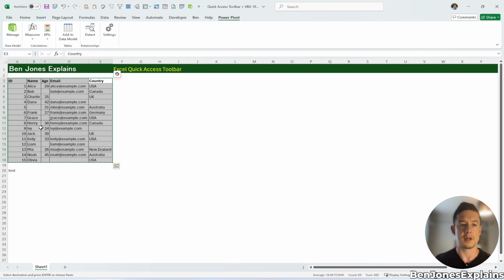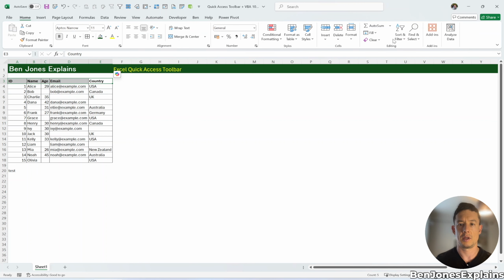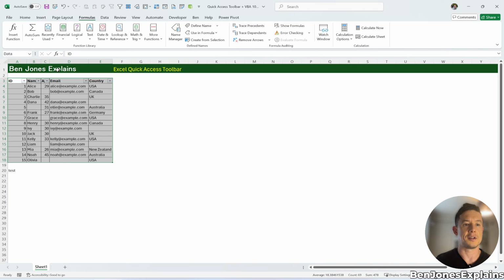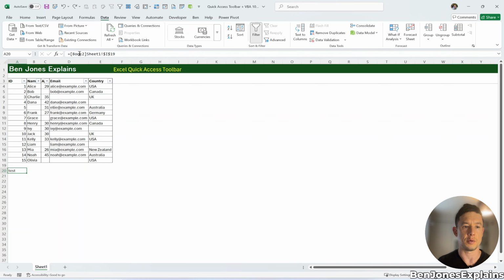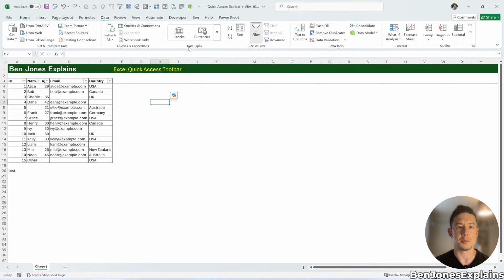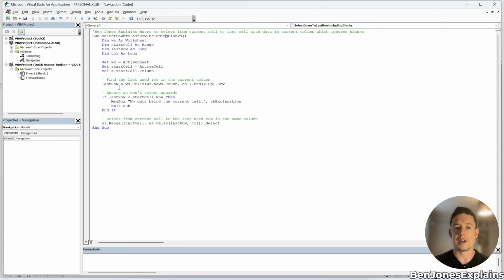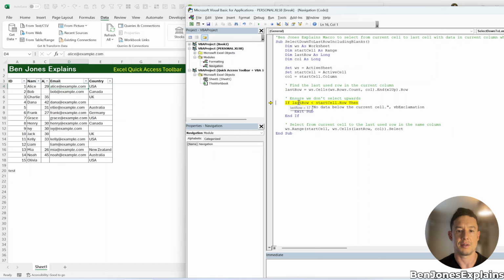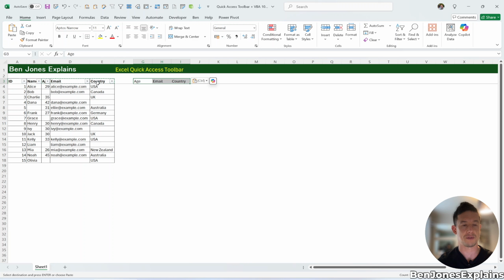Top Excel Time-Savers: Quick Access Toolbar & VBA Tips for Beginners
In this hands-on Microsoft Excel tutorial, you’ll learn how to customise your Quick Access Toolbar (QAT) with my top 12 recommended tools — including how to add a macro button using simple VBA (Visual Basic for Applications) code to select a range, even with blanks.

✅ Perfect for Excel beginners
⚙️ Top 12 Quick Access Toolbar tools
💡 Highlight a range including blanks - VBA macro included
⚡ Boost productivity with one-click custom commands

⌚ TIMESTAMPS
00:00 Introduction
00:31 Paste Special (Values, Formats, Formulas)
01:37 Clear Filters
02:16 Auto Filters
02:43 Select Visible Cells Only
03:45 Name Manager
04:25 Pivot Tables
04:55 Freeze Panes
05:34 Sort
06:02 Edit Links
07:30 Power Query Editor
08:03 Data Model
08:36 VBA Macro: Select from Current Cell to Last Cell in Column
13:35 QAT Alt + Number Shortcuts
14:12 Outro

💬 LET’S TALK!
What would you add to your Quick Access Toolbar?
Drop a comment — I read every one and reply to many!